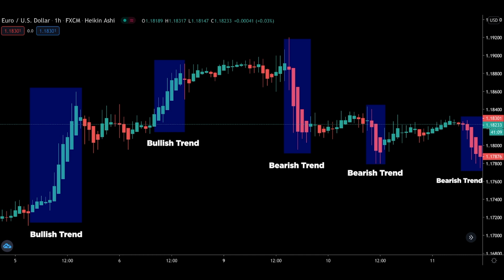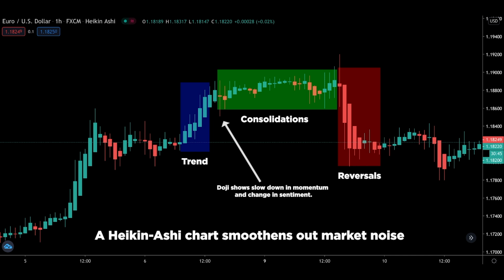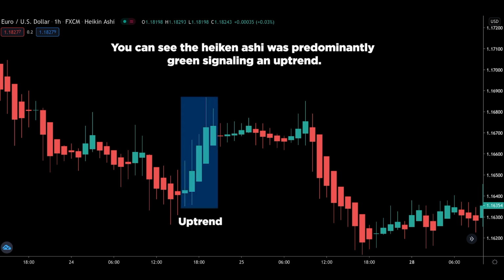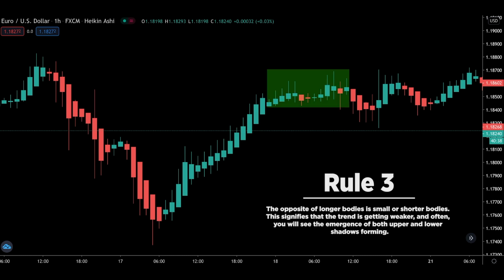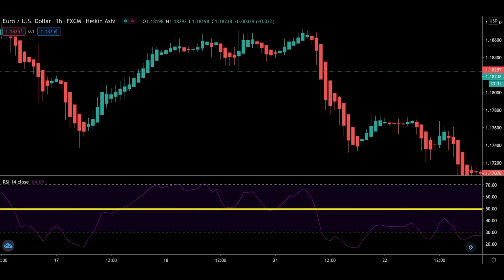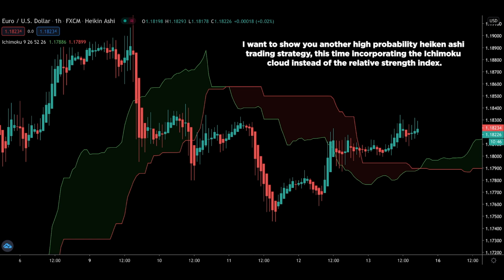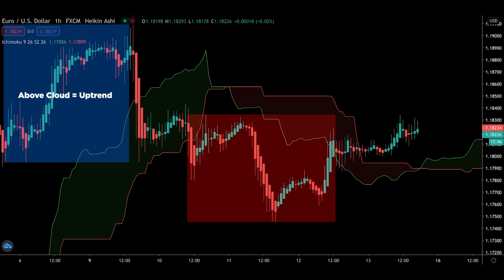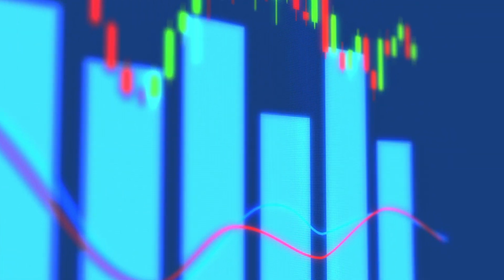High Probability Heikin-Ashi Trading Strategies For Scalping/Day Trading: Complete Heiken Ashi Guide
High Probability Heikin-Ashi Trading Strategies For Scalping/Day Trading: Complete Heiken Ashi Guide! In this video we go over high probability heikin ashi trading strategies.